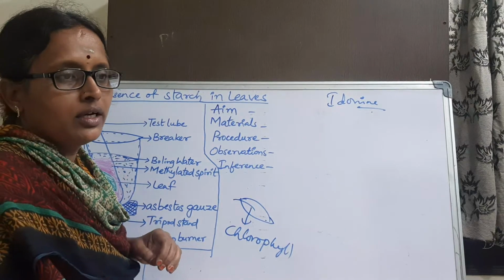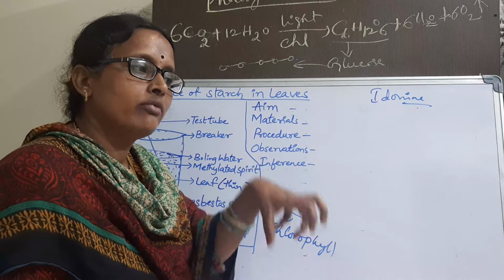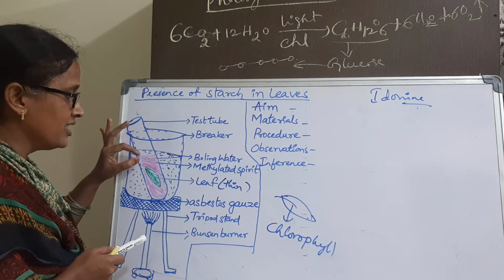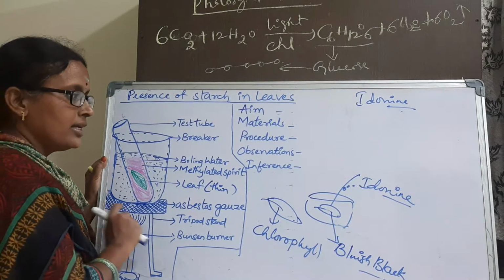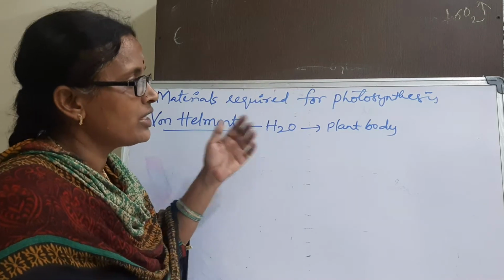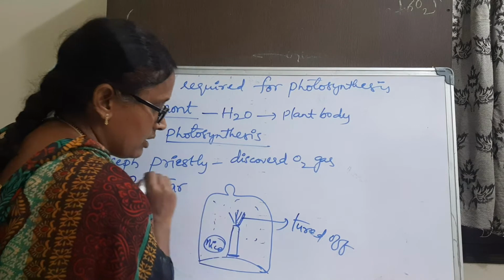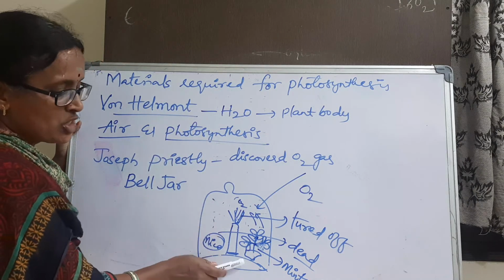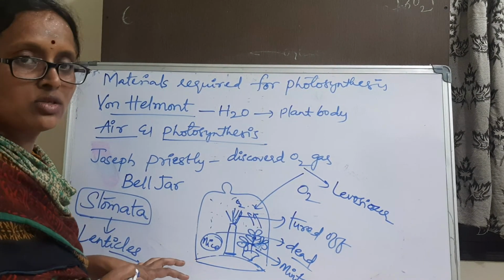10th BIOLOGY.Nutrition part 2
10th biology Nutrition